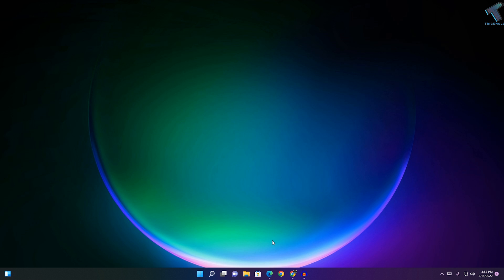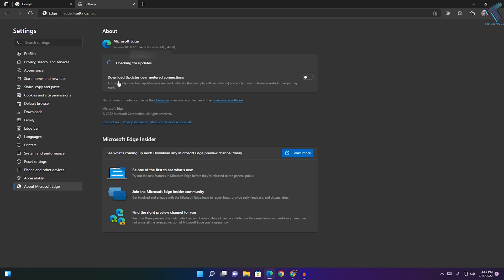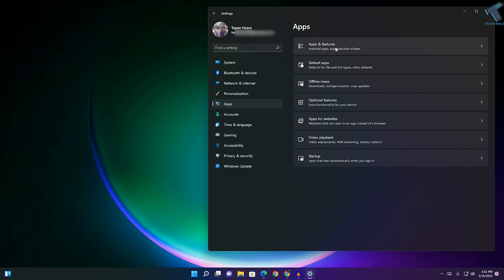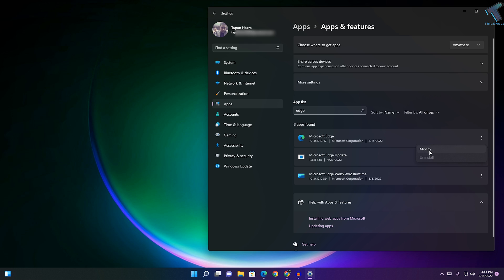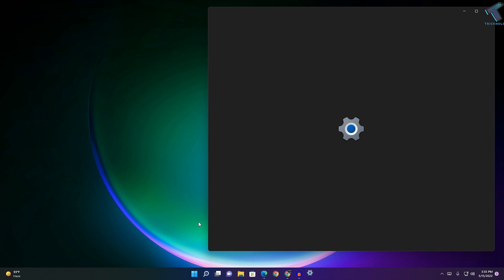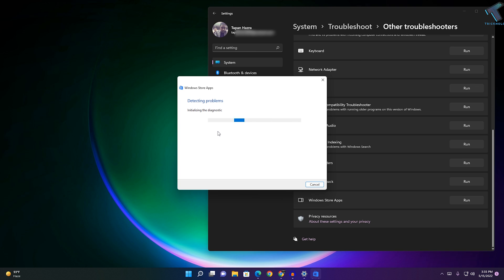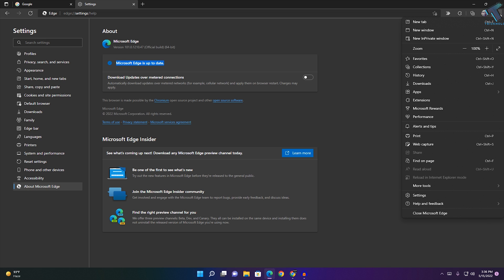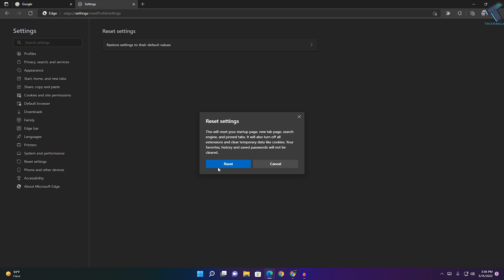How To Fix Microsoft Edge Crashing issue in Windows 11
Here in this video tutorial, I will show you guys how to fix Microsoft edge crashing in Windows 11.